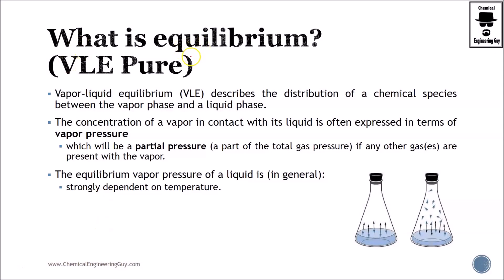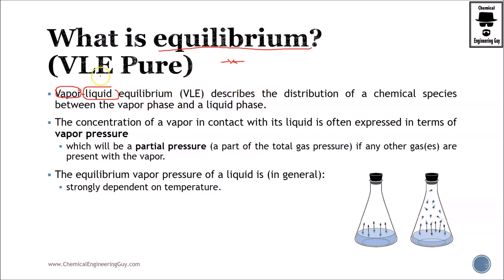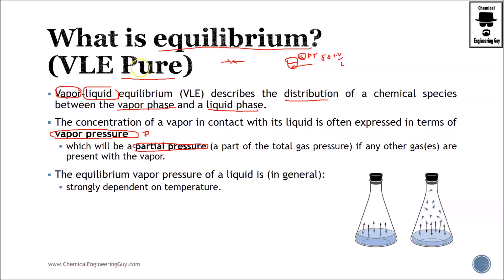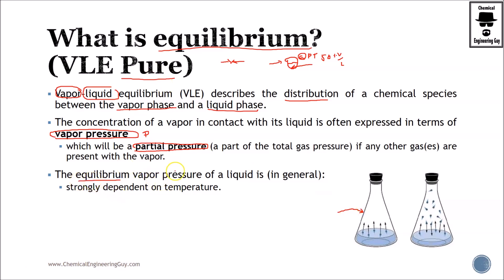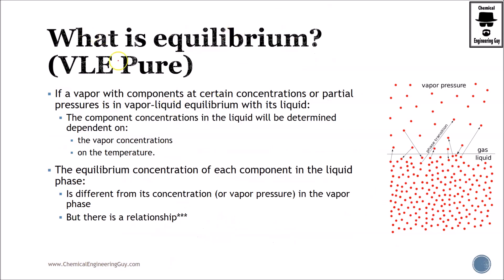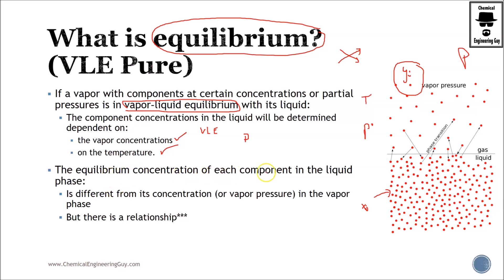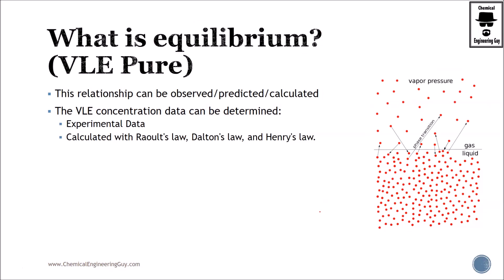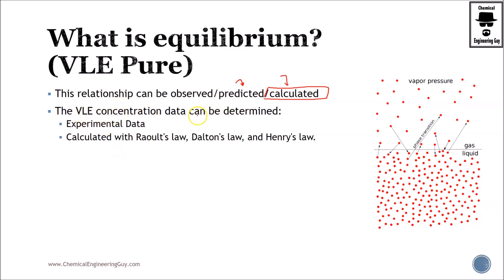What is Vapor Liquid Equilibrium for Pure substances (Lec039)